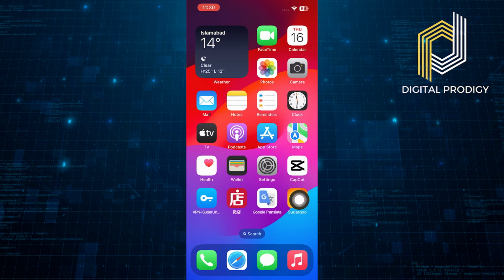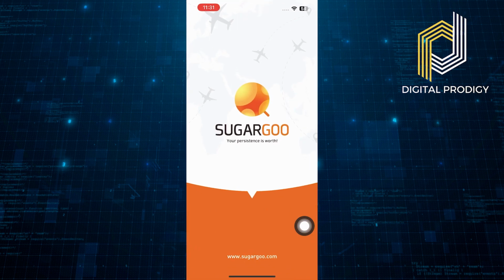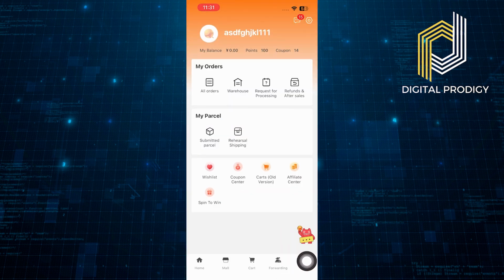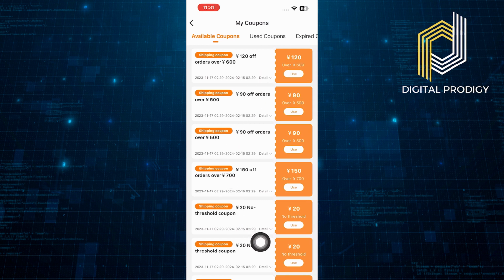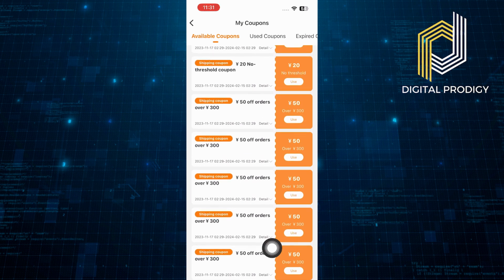How To Get SugarGoo Coupon